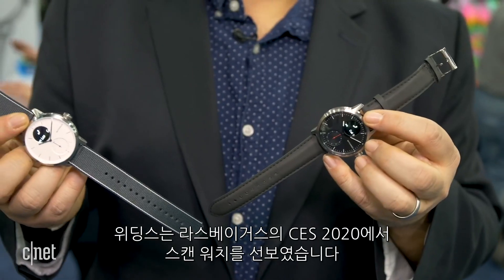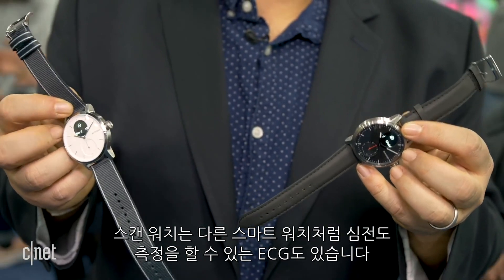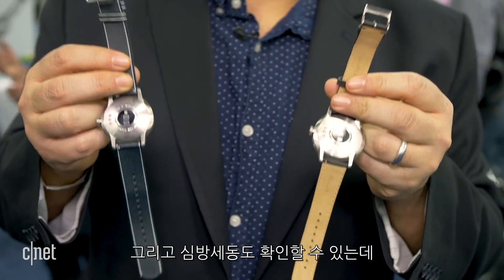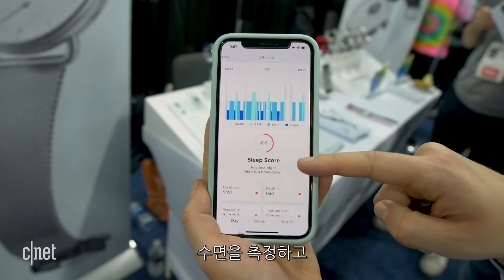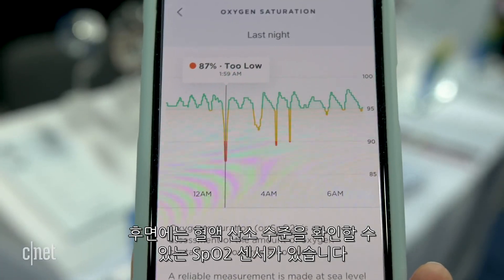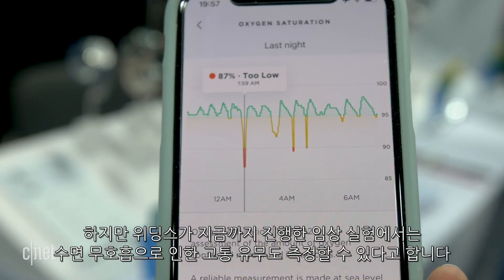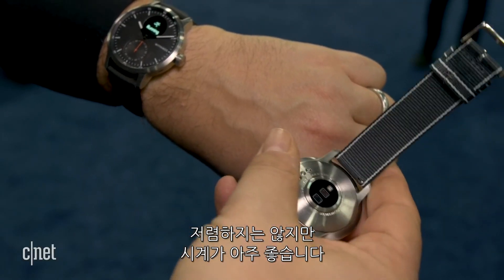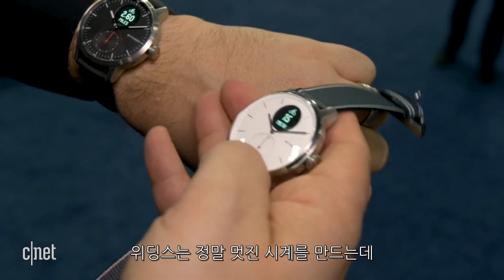수면 무호흡증 잡는 스마트워치‘위딩스 스캔워치’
프랑스의 스마트워치 전문기업 위딩스(Withings)가 건강 관리에 특화된 하이브리드 스마트워치, ‘스캔워치’를 공개했다.

이 제품은 일반적인 스마트워치 기능은 물론 피트니스 트래킹, 심박수, 심전도 측정이 가능하고 수면 추적을 비롯해 수면 무호흡 증세까지 측정할 수 있다.

스캔워치는 38mm 와 42mm 두 가지 크기로 나오고 오는 4월에 출시 예정이다.